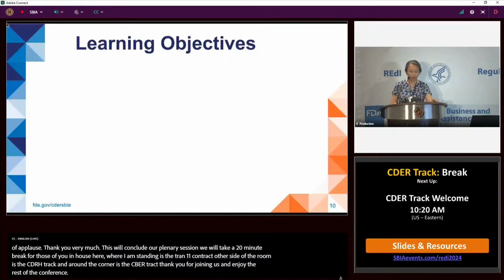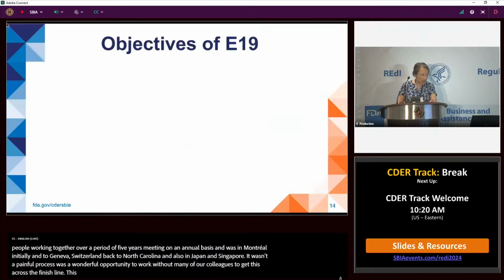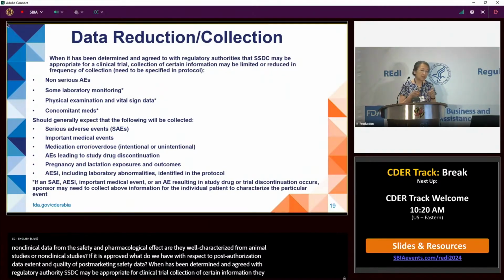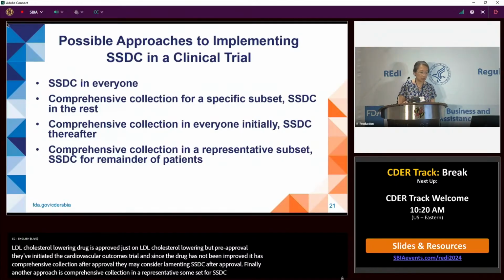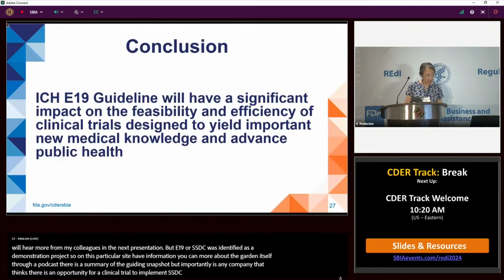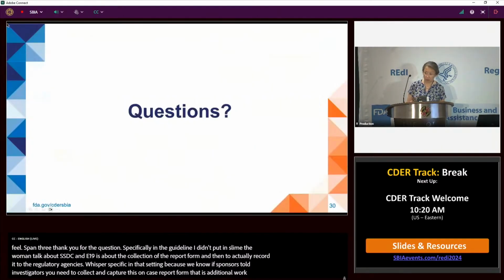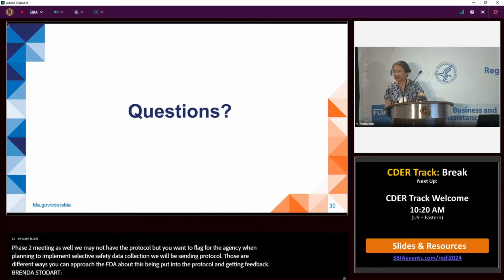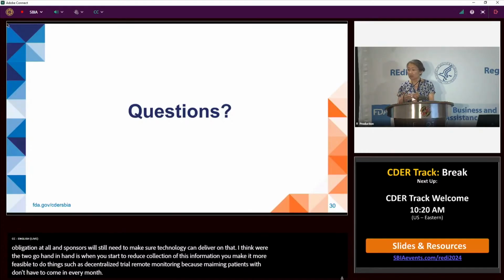REdI 2024 | D1S04 - Selective Safety Data Collection in Clinical Trials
This presentation explained the concept of Selective Safety Data Collection (SSDC) and its application in clinical trials. The session highlighted the importance of ICH E19 guideline to SSDC implementation and global drug development strategies. Various situations where SSDC can be effectively implemented in drug development were described, along with practical approaches for incorporating selective safety data collection methodologies into clinical trial design.

Timestamps

02:17 – What is Selective Safety Data Collection (SSDC)

03:33 – Background for development E19

07:44 – Scope of E19

08:34 – Ensuring Safety of Trial Participants

12:06 – Data Reduction/Collection

16:38 – Possible Approaches to Implementing SSDC in a Clinical Trial

27:21 – Questions

Speaker:

Mary T. Thanh Hai, MD
Deputy Director for Clinical
Office of New Drugs (OND)